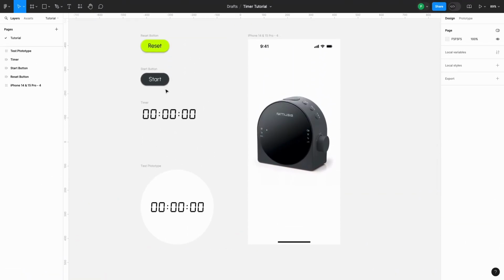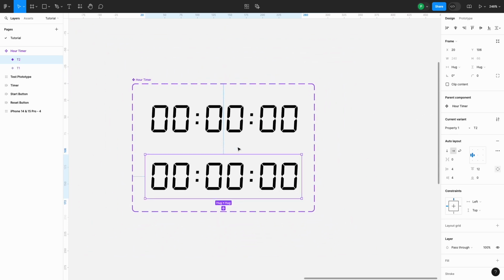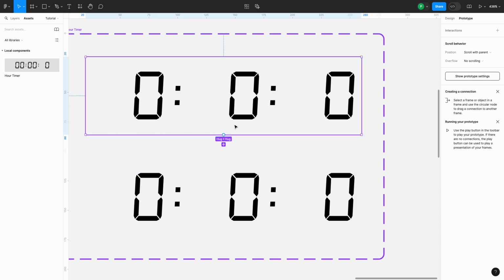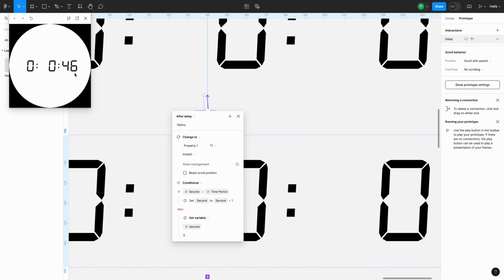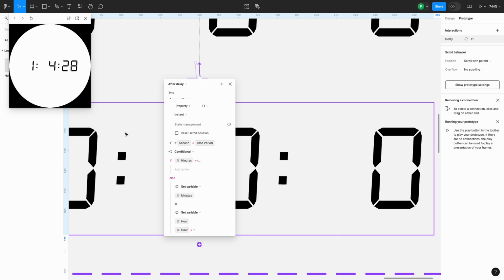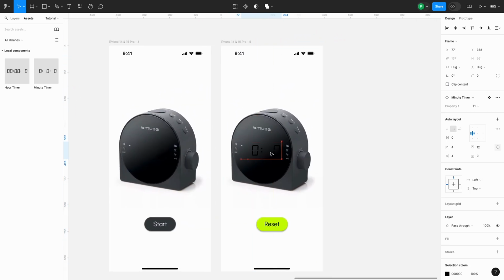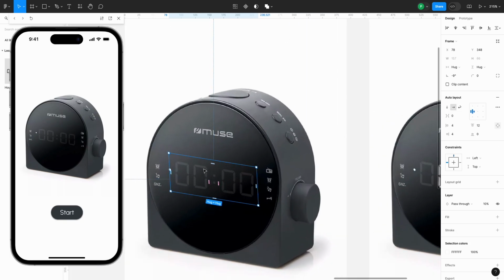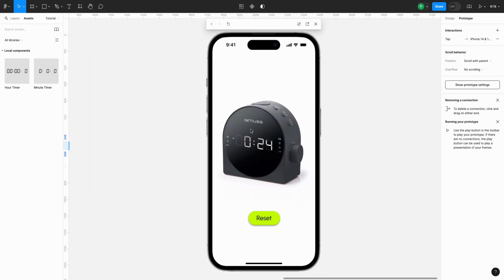Super easy Dynamic Timer in Figma: Mastering Set & Conditional Variables for Interactive Prototypes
In this tutorial, we'll dive into creating a dynamic timer in Figma using set variables and conditional logic. I'll guide you through each step to help you understand how these powerful features can elevate your prototyping skills. Whether you're new to Figma or a seasoned designer, this tutorial will give you the tools to create interactive and responsive designs.

Open this practice file from the Figma Community and follow along with the tutorial to get hands-on experience

Chapters:
00:00 - Intro
00:34 - Overview
01:45 - Create Variables
12:50 - Create Prototype